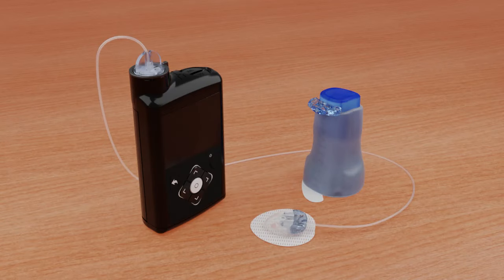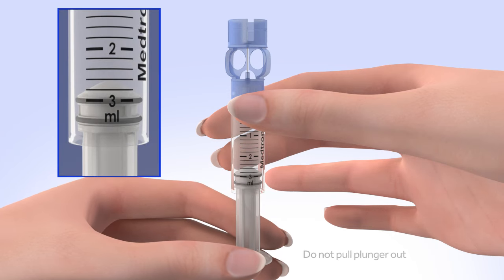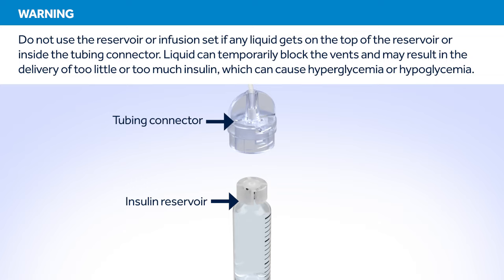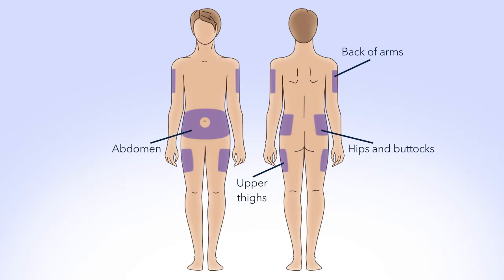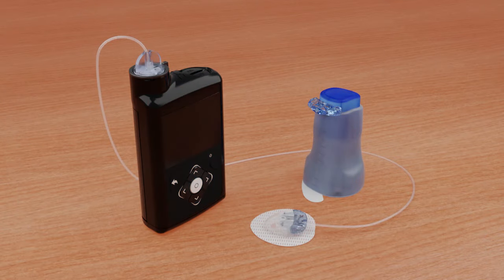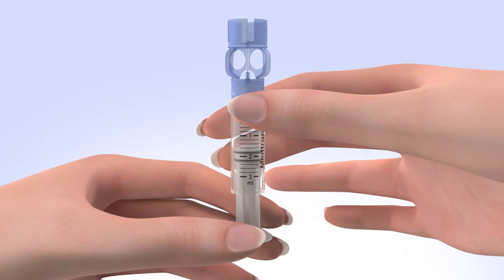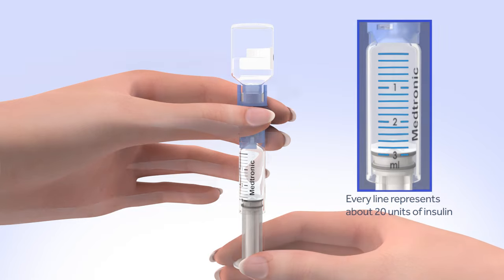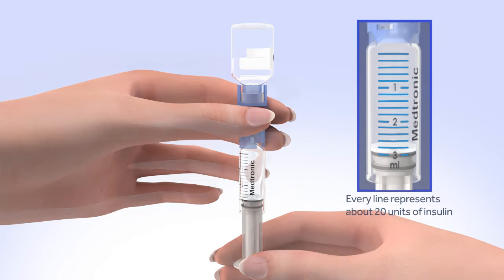Inserting the Medtronic Extended™ infusion set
This video provides step-by-step instructions on how to insert the Medtronic Extended™ infusion set. This video also shows the steps to change the reservoir only.